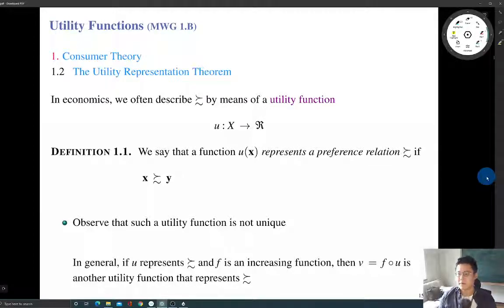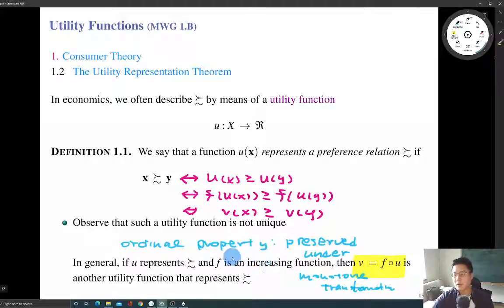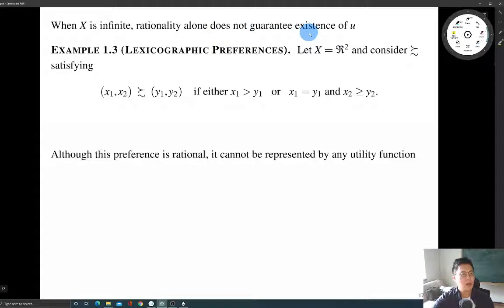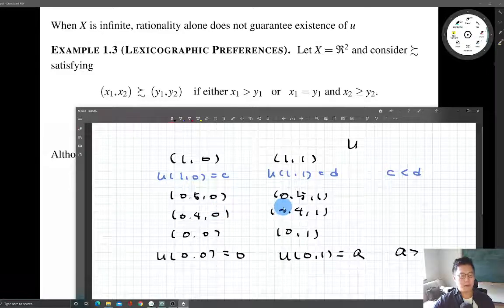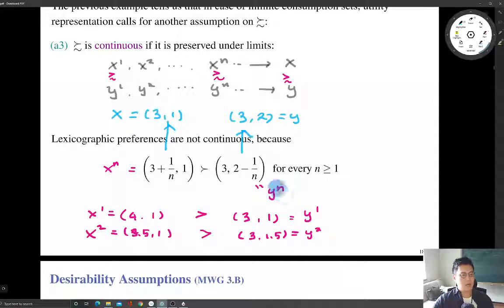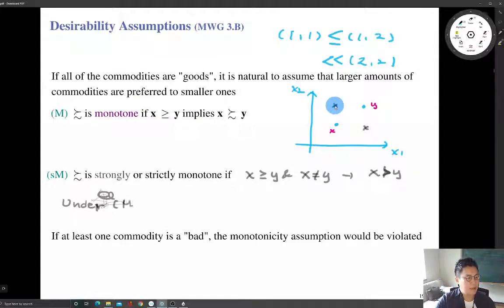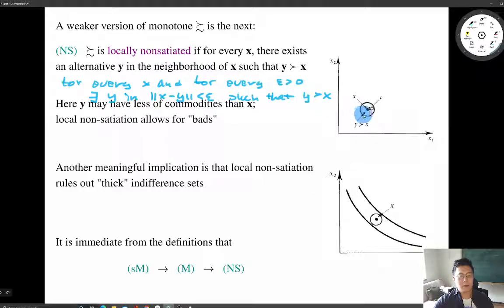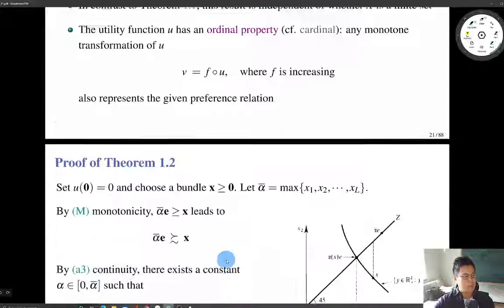Microeconomics I - Week 1-2: Utility Functions and Representation Theorem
This is a lecture video for the graduate course "Microeconomics I" at Yonsei university fall semester 2021. In this video, I talk about the concept of utility functions and the representation theorem.